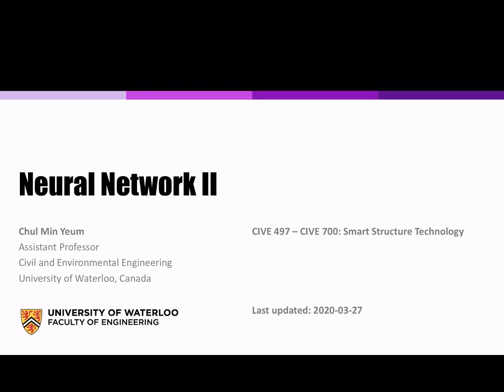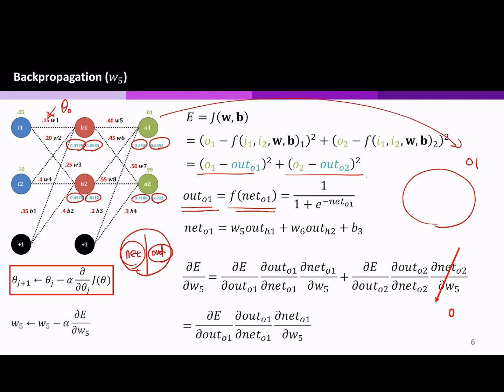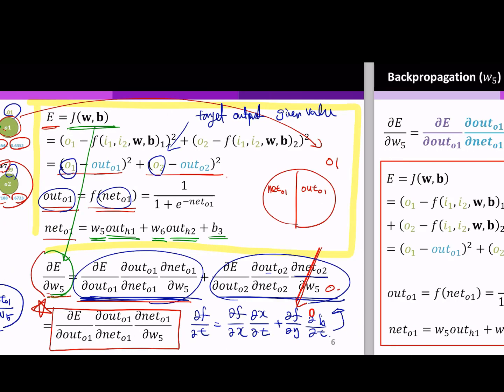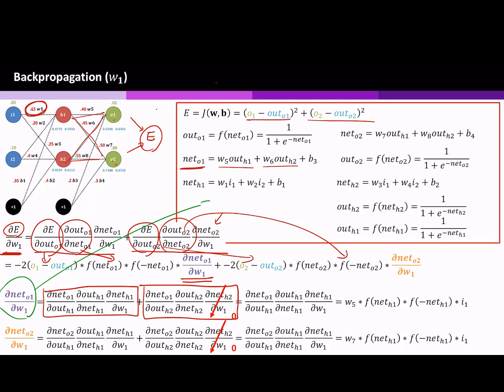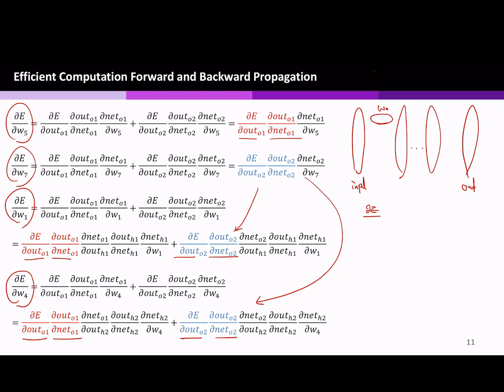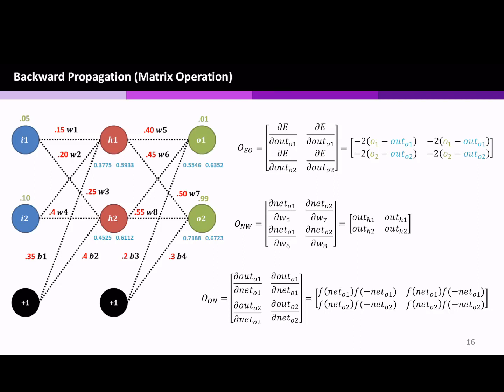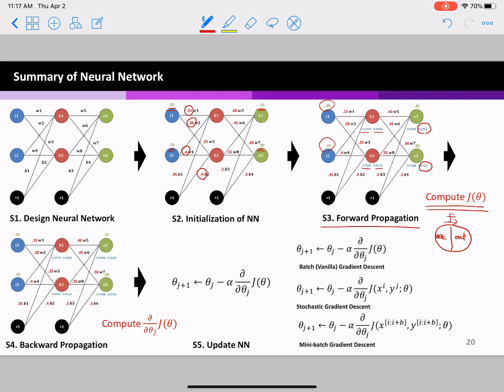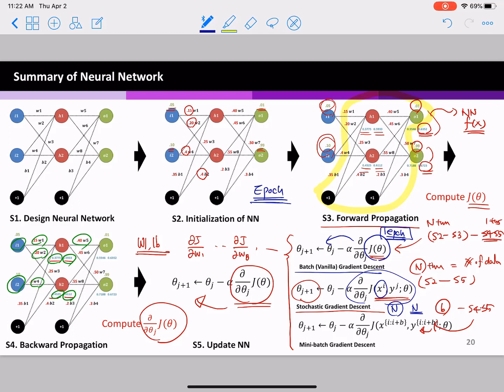Neural Network II